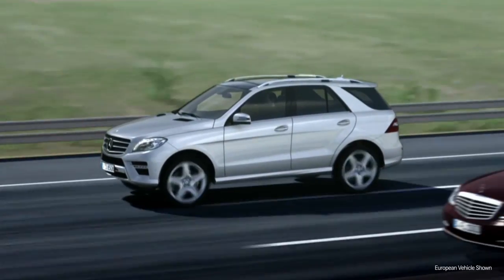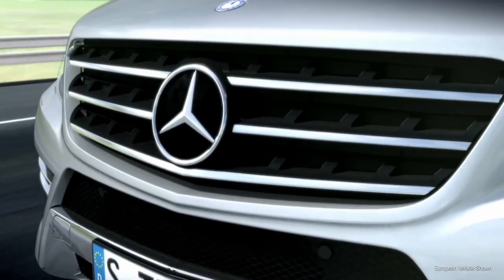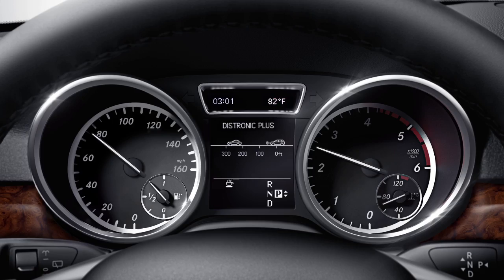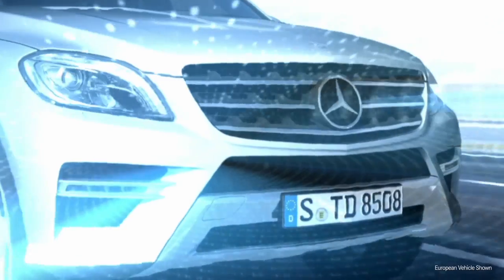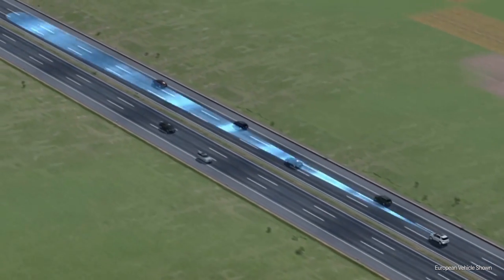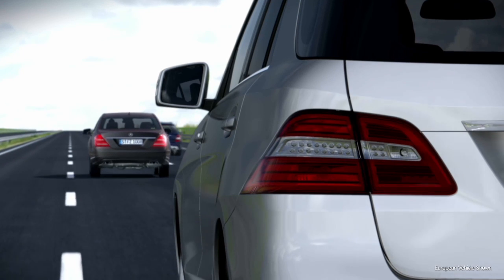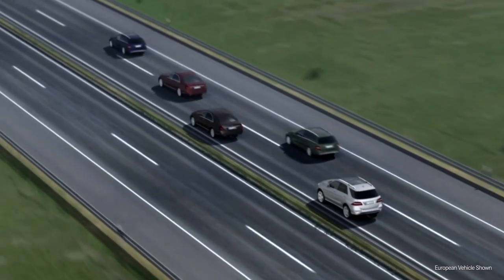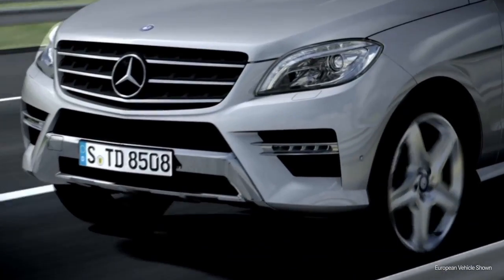PRE-SAFE and DISTRONIC PLUS Vehicle Safety Technology -- Mercedes-Benz 2013 ML-Class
Prevent a rear-end collision before it happens with the advanced safety technology from Mercedes-Benz.  Learn how DISTRONIC PLUS and PRE-SAFE work together to help keep you and the people around you safe, two of the many signature safety innovations from Mercedes-Benz.